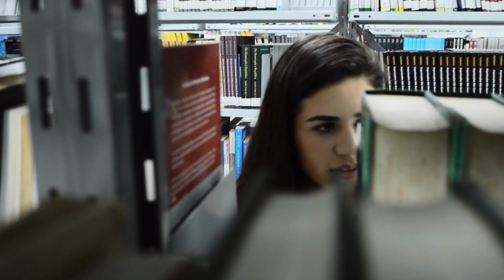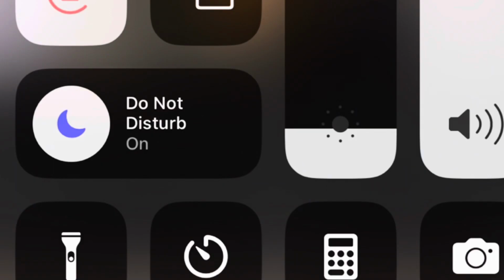The best way to study effectively